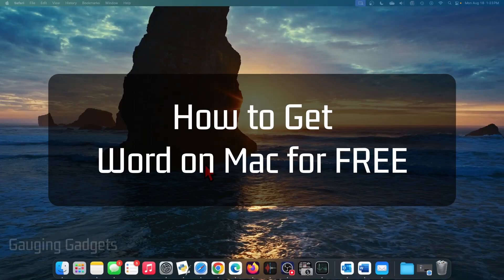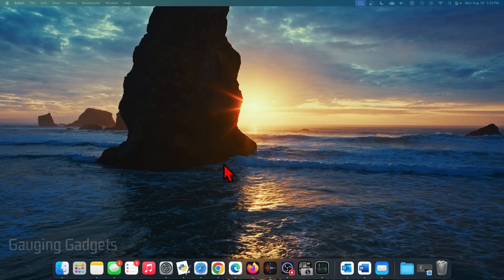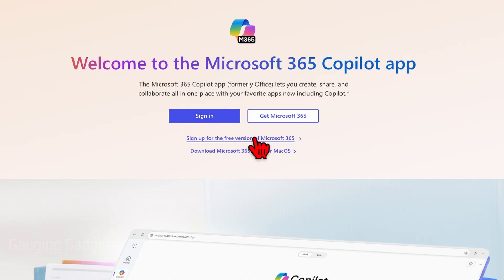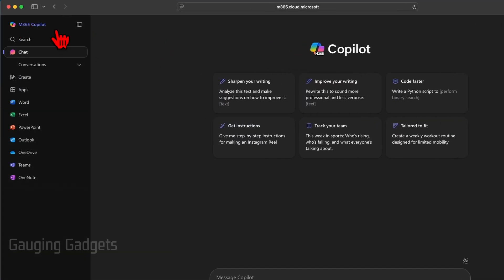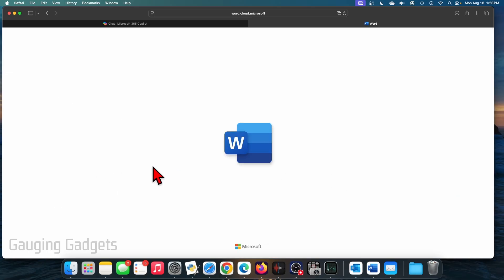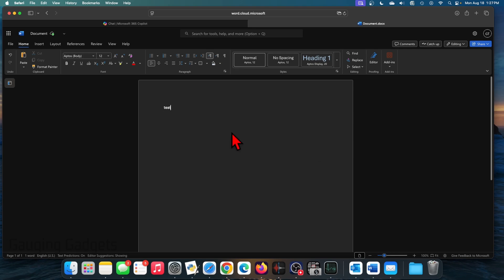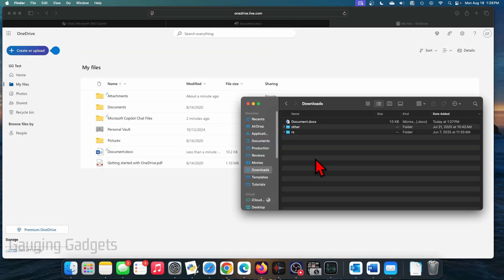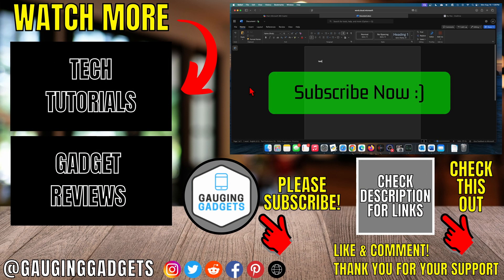How to Get Word on Mac for Free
How to Get Microsoft Word on Mac for Free? In this tutorial, I’ll show you different ways to use Word on a Mac without paying. This means you’ll be able to open, edit, and create Word documents on your Mac for free without needing a paid subscription.